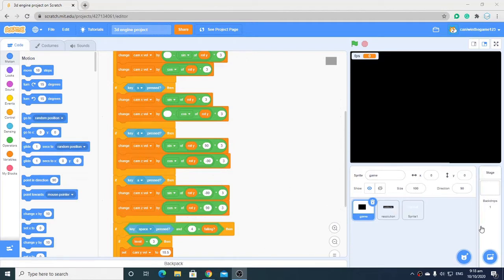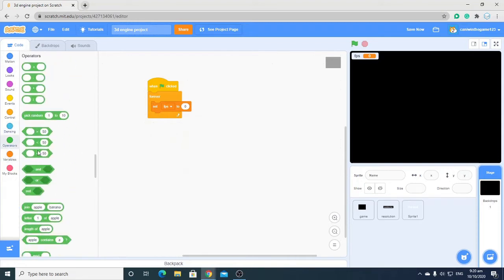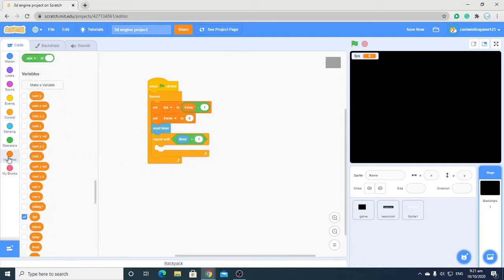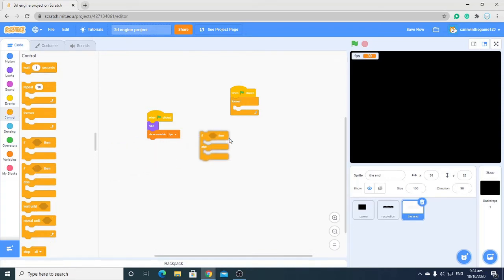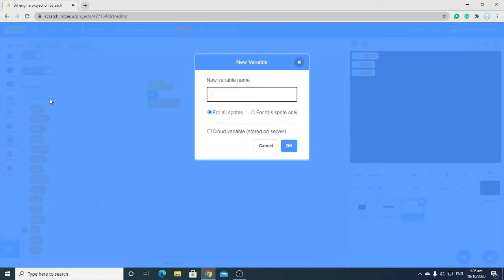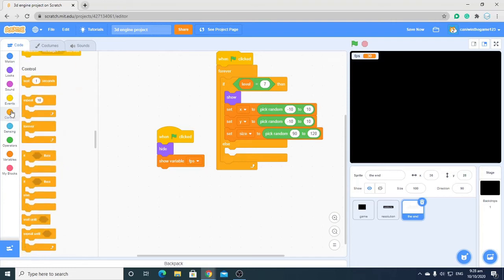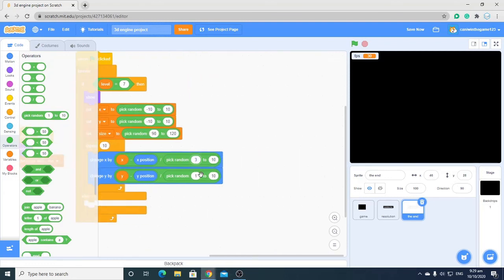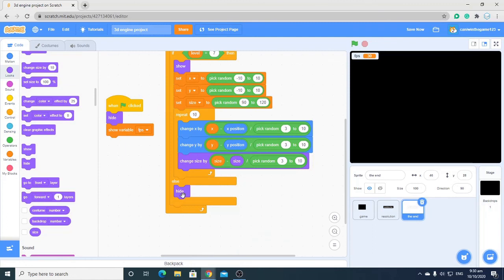How To Make a 3D Engine In Scratch PART #3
in this series, I will be showing you how to make a 3d engine in scratch